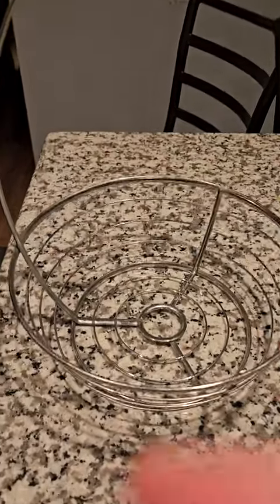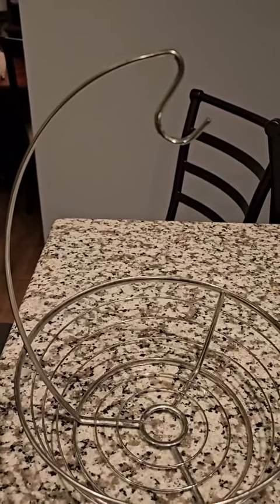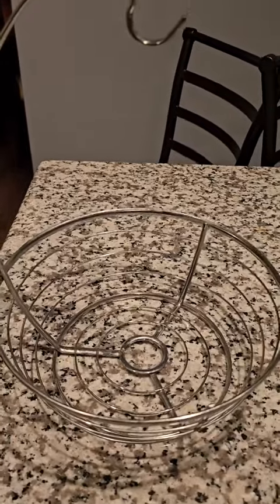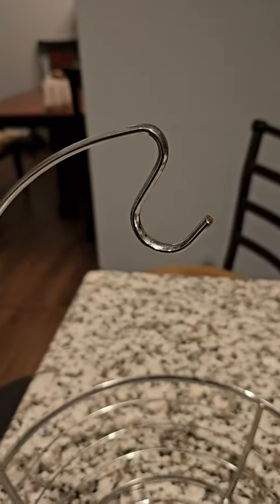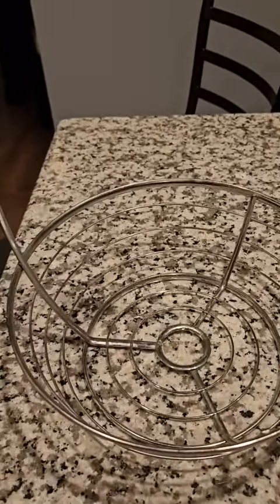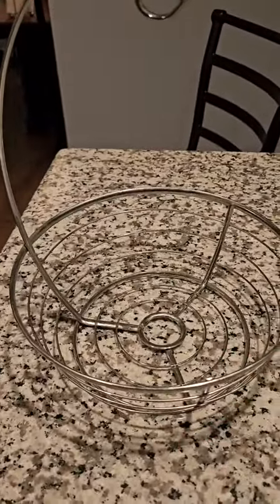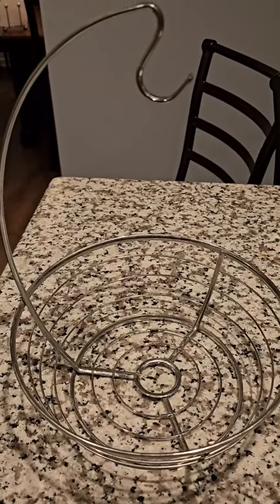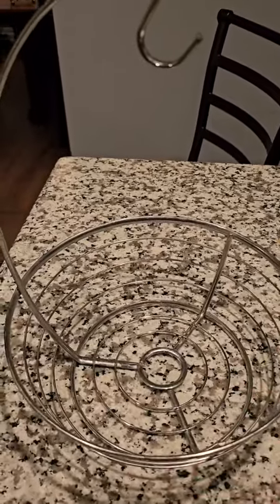InterDesign Axis Fruit Tree Bowl with Banana Hanger for Kitchen Countertops Review